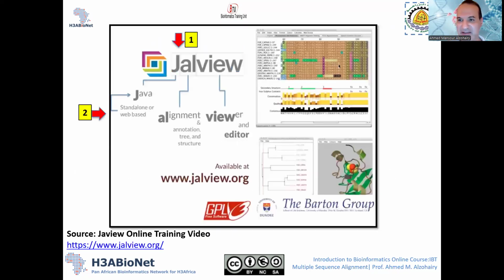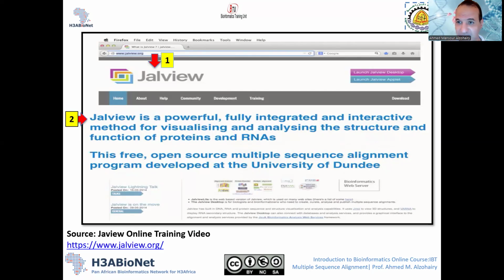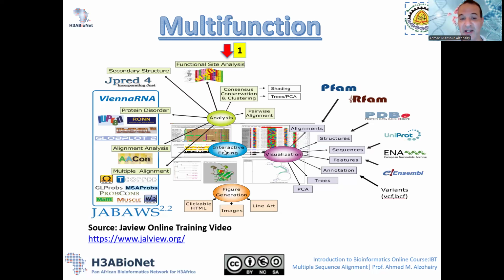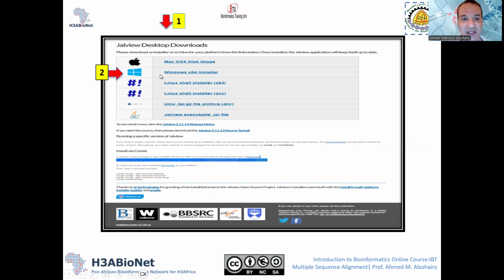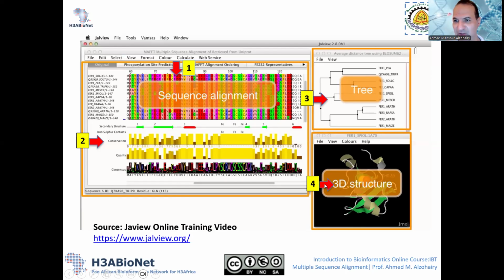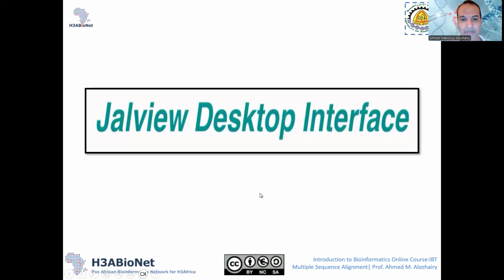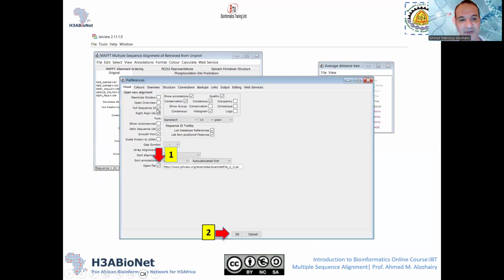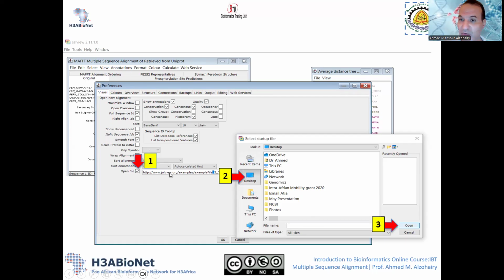S2L1 Download, Install, and navigate Jalview 2025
🧬 المحاضرة الأولى – اليوم الثاني: تنزيل، تثبيت، واستخدام برنامج Jalview
استعرضنا في هذه المحاضرة خطوات تنزيل وتثبيت أداة Jalview الشهيرة، واكتشفنا كيف يمكن استخدامها في عرض وتحليل محاذاة تسلسلات الحمض النووي والبروتين.
تم التركيز على واجهة المستخدم، وأهم الوظائف مثل التلوين، الحفظ، والبنية الثانوية.
أداة أساسية في تحليل التسلسلات للمبتدئين والمحترفين في المعلوماتية الحيوية.

🧬 Lecture 1 – Day 2: Download, Install, and Navigate Jalview
In today’s session, we walked through downloading and installing Jalview, a powerful tool for visualizing and analyzing DNA and protein sequence alignments.
We explored the user interface, alignment coloring, sequence conservation, and structural annotations.
A must-have bioinformatics tool for beginners and advanced users alike.